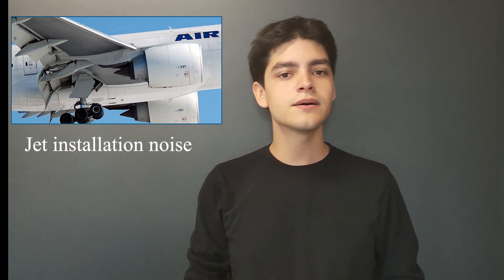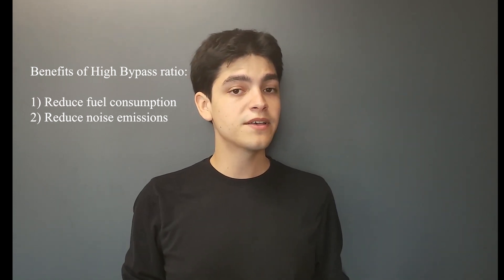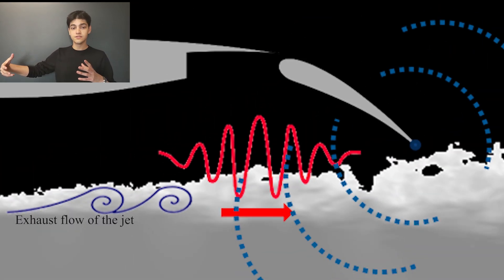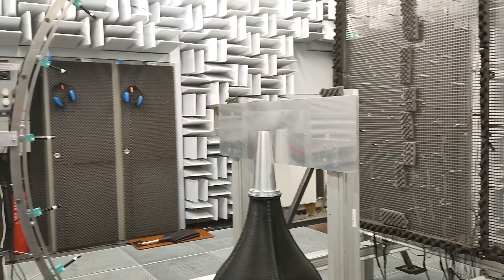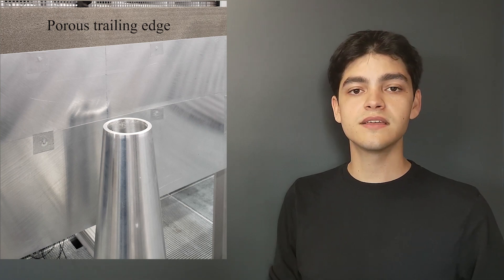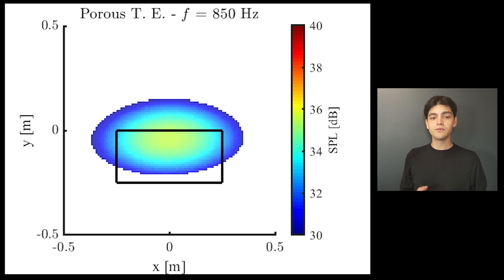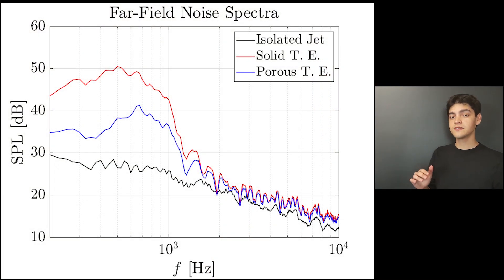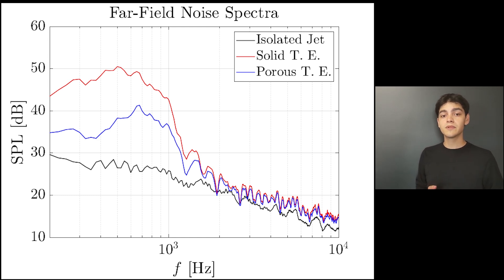Jet installation noise theory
Jet installation noise theory from our PhD Leandro Rego